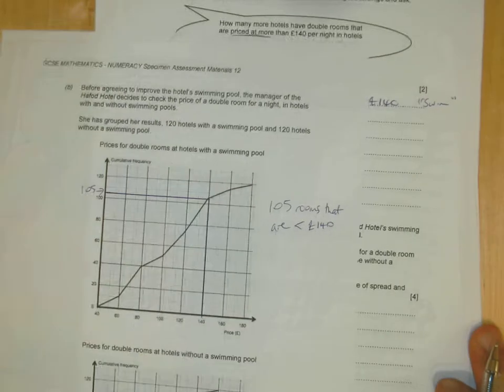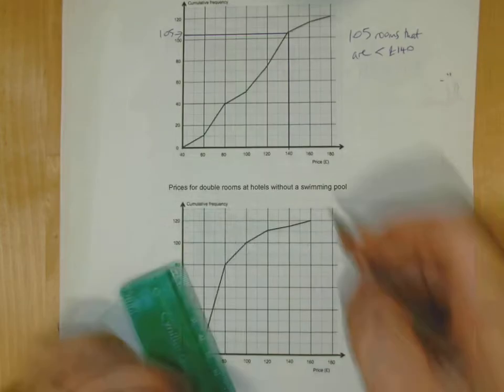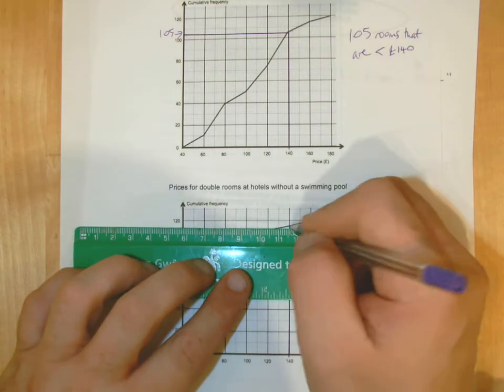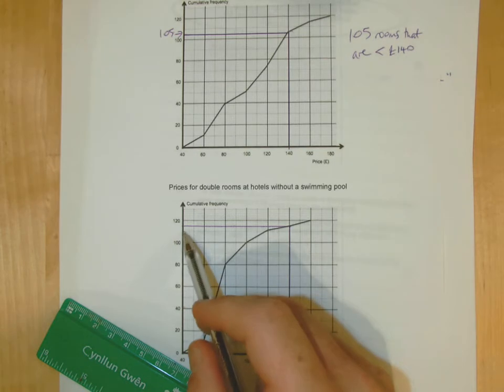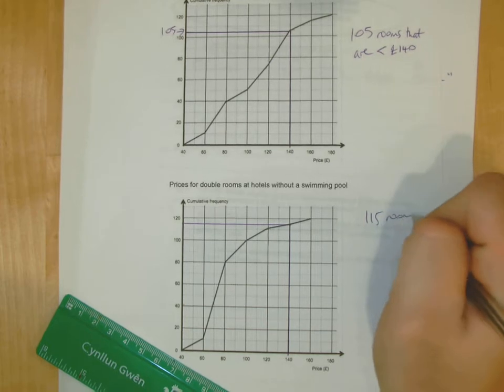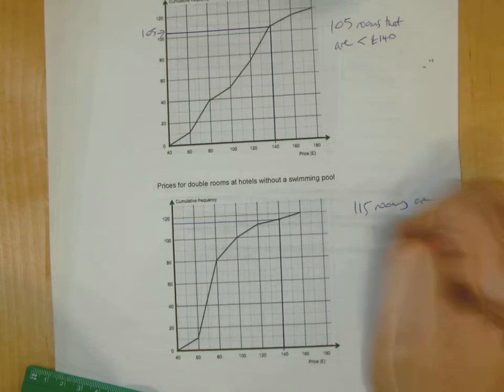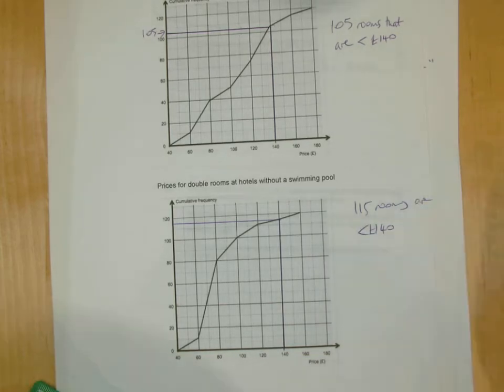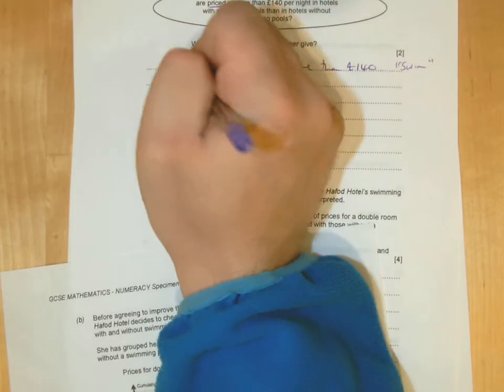Q2b SPECIMEN 1 HIGHER NON CALC